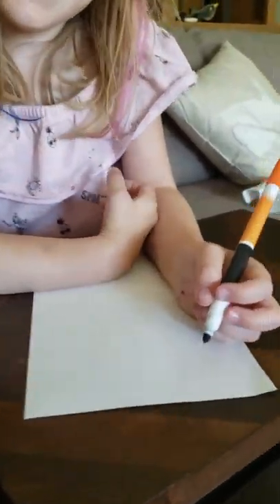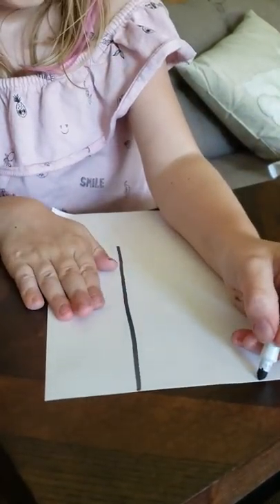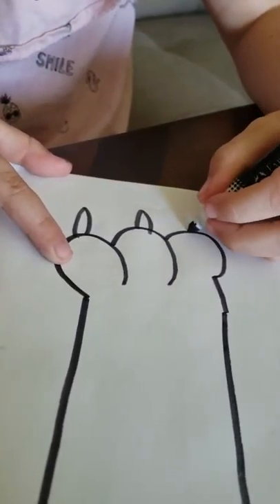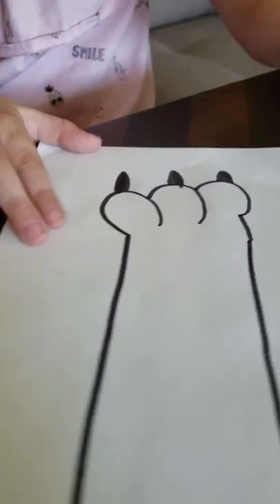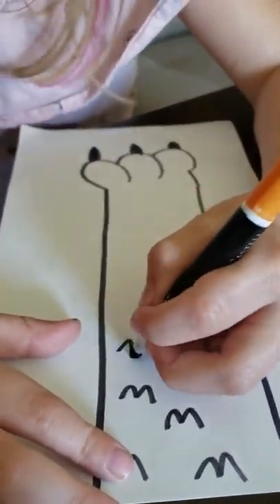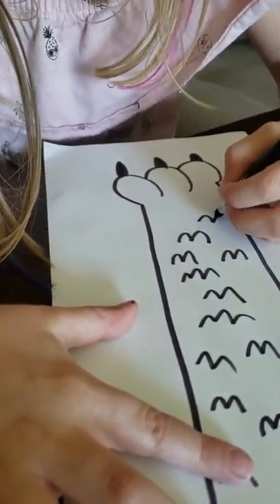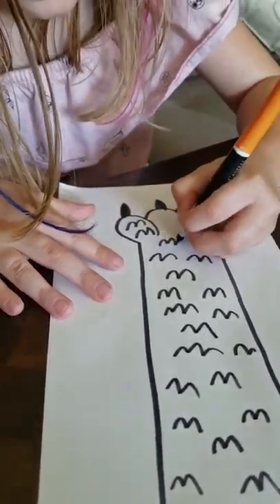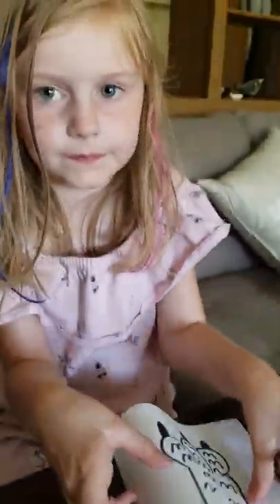How To Draw a Cat's Paw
Step by step tutorial by Lucy the Doodle Princess